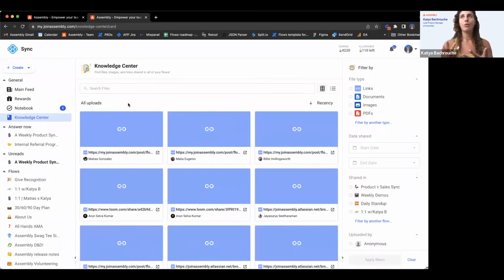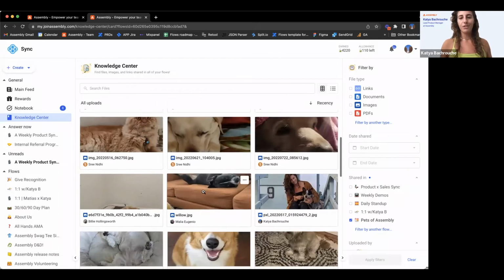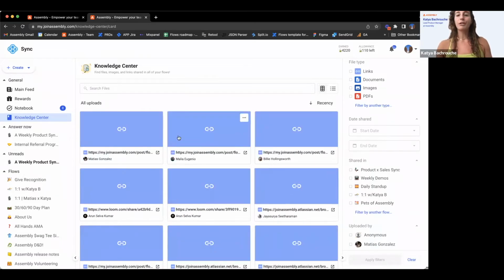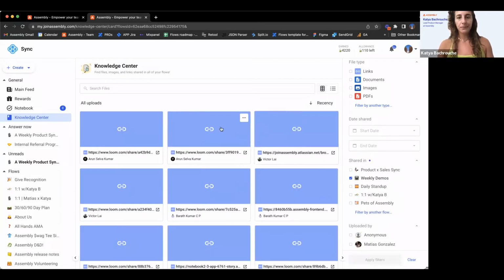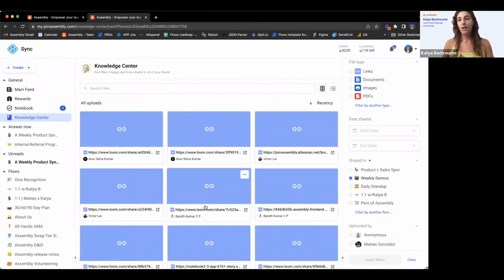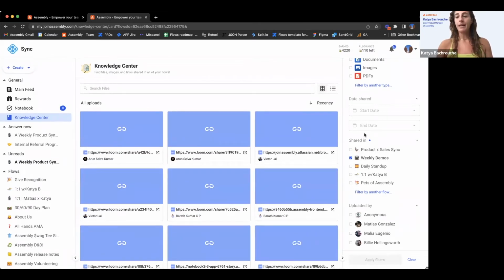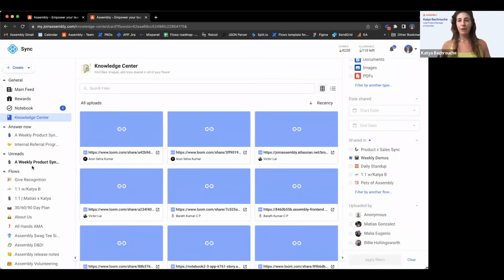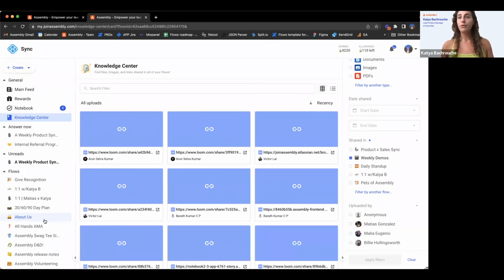Assembly | Quick Guide to Knowledge Center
Knowledge Center is an aggregate of all documents, images, files, uploaded in Flows you have permission to view.

How it works:
All files you attach when you answer a flow will appear in the Knowledge Center. To view the files, click on the Knowledge Center in the top left corner of your Assembly left drawer. You can search all files, filter by date/file type/posted by/Flow, and view the files in a gallery or list view. You no longer need to scroll through your flow feed in order to find the files attached to a post (although you can still do this if you want).

When to use it:
Flows are structured spaces for everyone and everything you need for work, you can attach files to almost any flow, whether it’s a flow for a 1:1 with your direct reports or manager, a photo contest, a company wiki, onboarding, or a learning and development.

Work smarter, not harder with Assembly. Assembly is a FREE no-code workflow automation software that can save you 1 day per week through free customizable workflows. Easily automate and create your own workflow or choose from over 50+ workflow templates for free.  Assembly has helped thousands of companies achieve 95% employee engagement. Assembly works great for teams of all sizes and is free for unlimited users. Assembly offers a variety of useful features and integrates with Microsoft Teams, Slack, Office 365, as well as popular SSO & HRIS solutions.